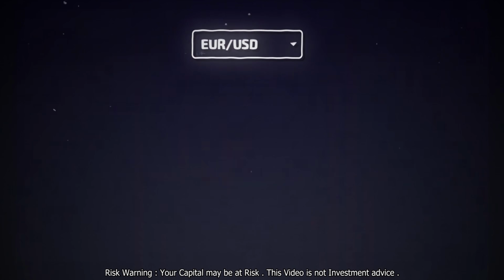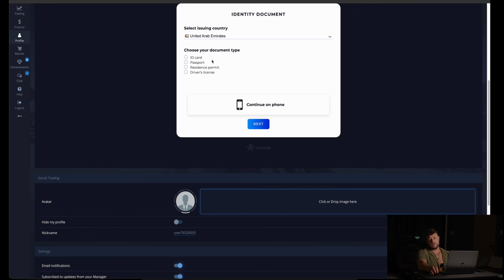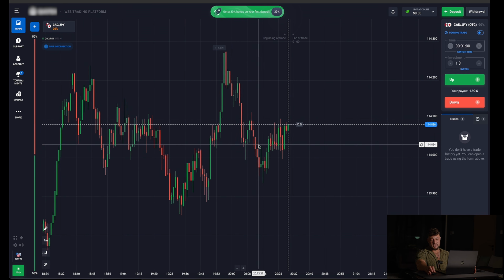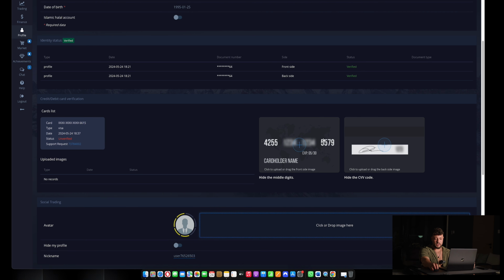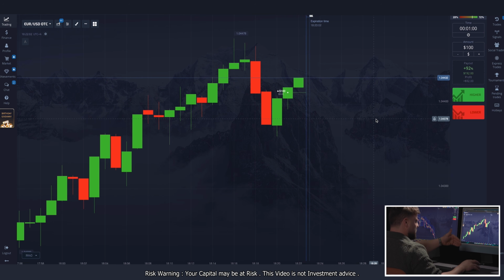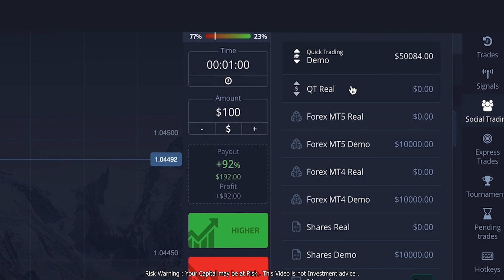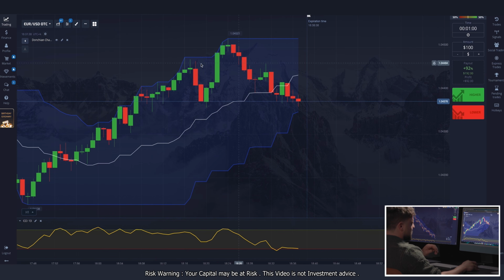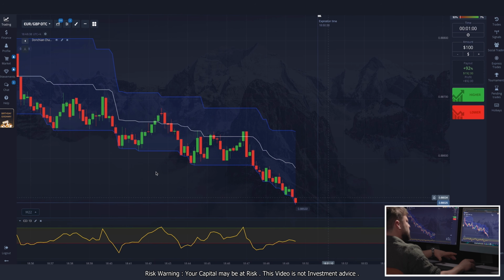Fast Trading Education from Beginner to Expert | Free Course